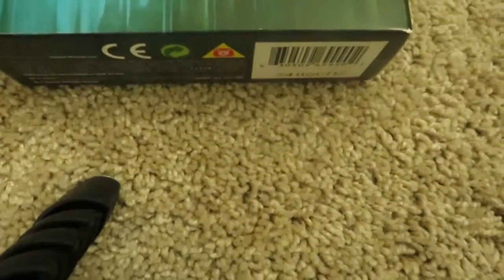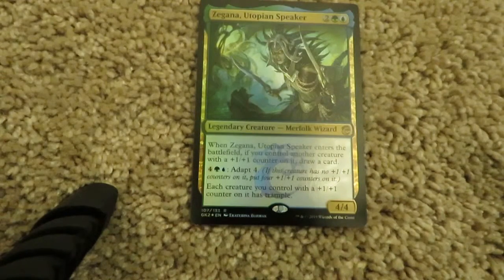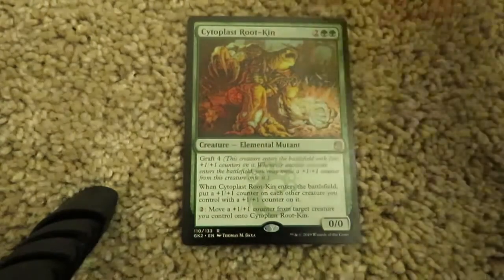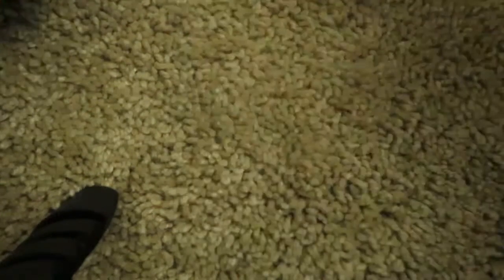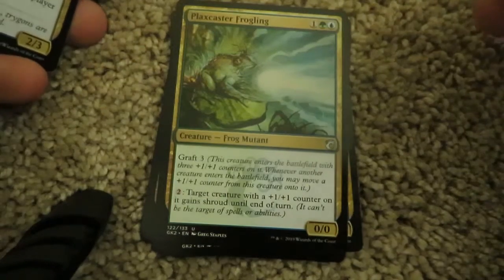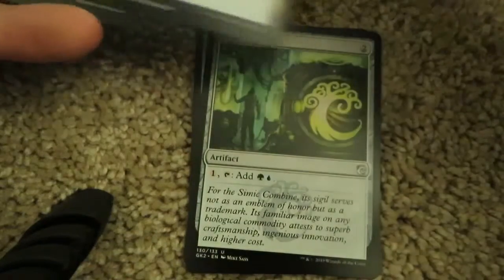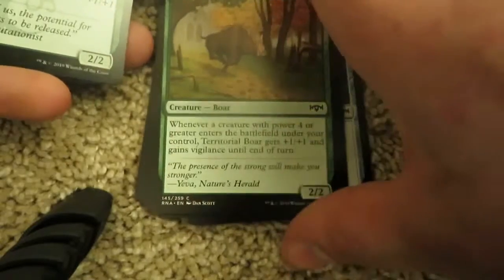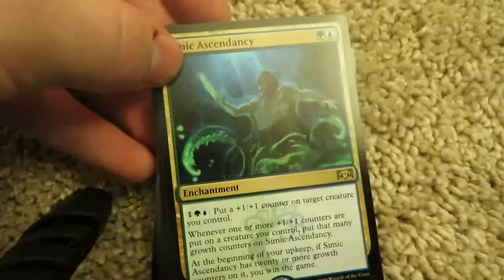Sismic guild kit opening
Ravnica alligance sismic guild kit mtg magic the gathering sismic guild kit opening